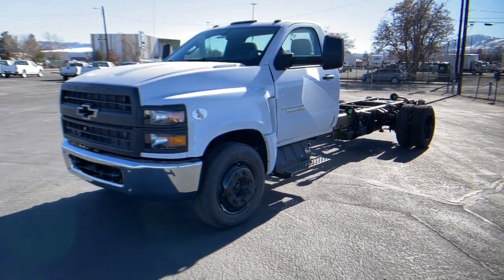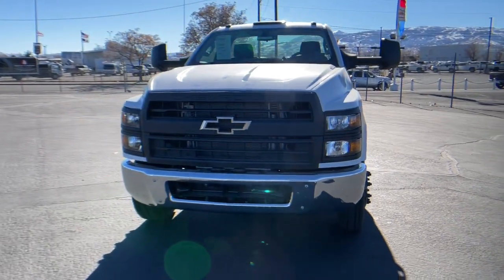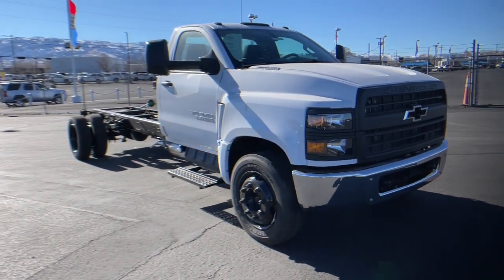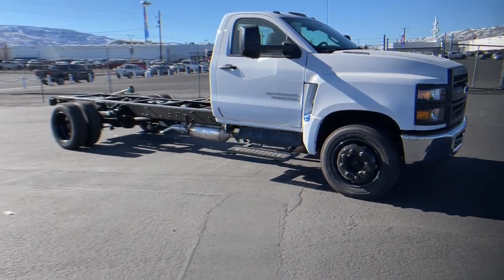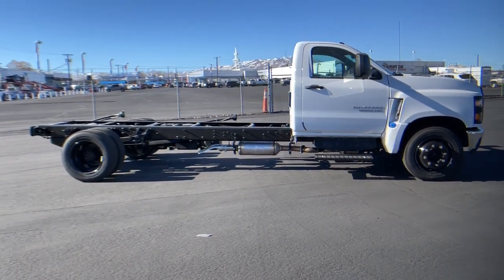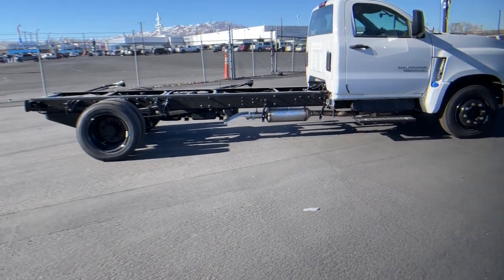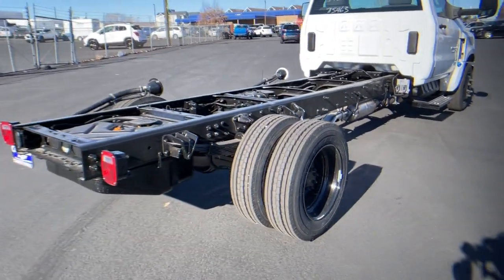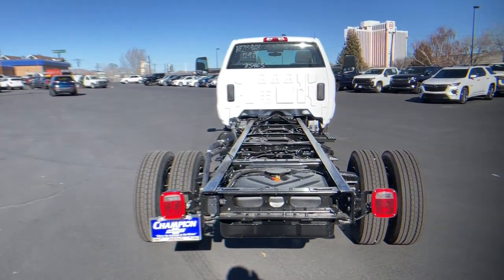2021 Chevrolet Silverado MD Carson City, Reno, Yerington, Northern Nevada, Elko, NV 21-1508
Summit White New 2021 Chevrolet Silverado MD available in Carson City, Nevada at Champion Chevrolet Reno. Servicing the Reno, Yerington, Northern Nevada, Elko, NV area.
2021 Chevrolet Silverado MD Work Truck - Stock#: 21-1508 - VIN#: 1HTKHPVKXMH715463

FRONT STABILIZER BAR,WHEELS  19.5 X 6.75  STEEL  BLACK PAINTED  8-HOLES  HUB PILOTED  (STD),SUMMIT WHITE,GVWR  19 500 LB. (8845 KG),DEFOGGER  REAR-WINDOW ELECTRIC,FRONT SUSPENSION  6 250 LB. (2 835 KG) MULTI-LEAF  INCLUDES SHOCK ABSORBERS  (STD),34 000 LB. GCWR (15 422 KG),TIRES  REAR 225/70R19.5G HIGHWAY BLACKWALL GOODYEAR  Max Axle Load: 15 000 lb. (STD),BUMPER  FRONT CHROME,REAR AXLE  15 000 LB. (6 804 KG) DANA SPICER S16-130  SINGLE REDUCTION,POWER TAKE OFF  ENGINE CONTROL PROVISIONS  Access is available on left-hand and right-hand side,TRAILER BRAKE CONTROLLER  INTEGRATED,LICENSE PLATE KIT  FRONT,TIRES  FRONT 225/70R19.5G HIGHWAY BLACKWALL GOODYEAR  Max Axle Load: 7 940 lb. (STD),FUEL TANK  FRONT AND REAR  65 GALLON TOTAL,POWER OUTLET  110-VOLT AC,REMOTE KEYLESS ENTRY,WHEELBASE  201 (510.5 CM)  120 CA,WORK TRUCK PREFERRED EQUIPMENT GROUP  includes standard equipment,ENGINE  DURAMAX 6.6L TURBO-DIESEL V8  B20-DIESEL COMPATIBLE  350 hp @ 2700 rpm  700 lb.-ft. torque @ 1600 rpm (STD),6-SPEAKER AUDIO SYSTEM,AUDIO SYSTEM  7 DIAGONAL COLOR TOUCH-SCREEN WITH CHEVROLET INFOTAINMENT  AM/FM stereo with seek-and-scan and digital clock  includes Bluetooth streaming audio for music and select phones. (Includes (UQ3) 6-speaker audio system.,REAR SUSPENSION  13 500 LB. (6 123 KG) MULTI-LEAF  VARI-RATE,TRAILERING PROVISIONS  TRAILERING WIRE HARNESS ONLY  TRAILER COMBINED (STOP/TAIL/TURN) CONNECTION SOCKET AND HARNESS MOUNTED AT REAR OF FRAME.,WINDOWS  POWER WITH DRIVER EXPRESS UP AND DOWN AND EXPRESS DOWN ON ALL OTHER WINDOWS,SPARE TIRE DELETE  (STD),REAR AXLE  4.30 RATIO  Max road speed: 75 MPH,FRONT AXLE  6 250 LB. (2 835 KG)  DANA SPICER D800-N  I-BEAM  NON-DRIVING  Includes (G68) rear shock absorbers.,HORN  DUAL-NOTE,FRONT FENDER EXTENSION  PAINTED BODY COLOR,SEATS  FRONT 40/20/40 SPLIT-BENCH  CLOTH OR VINYL 3-PASSENGER.  Includes driver and front passenger recline with outboard head restraints and center fold-down armrest with storage. Also includes manually adjustable driver lumbar and storage pockets. Includes (AG1) 10-way power seat.),PAINT  SOLID,SEAT ADJUSTER  DRIVER 10-WAY POWER,SHOCK ABSORBERS  REAR,TOOL KIT  RIM WRENCH AND HANDLE ONLY,RECOVERY HOOKS  FRONT  FRAME-MOUNTED  BLACK,DPF  DIESEL PARTICULATE FILTER  MANUAL REGENERATION  customer regeneration will not be allowed until the DPF load percentage has reached 100% full and a driver information center (DIC) message has been shown,AXLE  LIMITED SLIP  DANA SPICER TRUETRAC  TORQUE PROPORTIONING LIMITED SLIP,5500 HD SERIES,REAR VISION CAMERA  DISPLAY INTEGRATED INTO RADIO  (Shipped loose in cab for upfitter installation.),RUGGED DUTY SERVICE TRANSMISSION  AUTOMATIC CLOSE-RATIO 6 SPD WITH DOUBLE OVERDRIVE  ALLISON  A1750RDS  ratios 3.10 1ST  1.80 2ND  1.40 3RD  1.00 4TH  0.70 5TH  0.61 Rugged Duty Series,JET BLACK  CLOTH SEAT TRIM,MIRRORS  OUTSIDE  BLACK  HEATED POWER-ADJUSTABLE  HIGH-VISIBILITY VERTICAL CAMPER-STYLE  AND LOWER CONVEX SPOTTER GLASS  MANUAL-FOLDING.  Convex glass is not heated and not power adjustable. 102  Wide Load,EXHAUST SYSTEM  REAR EXIT,Turbocharged,Rear Wheel Drive,Power Steering,ABS,Steel Wheels,Tires - Front All-Season,Tires - Rear All-Season,Running Boards/Side Steps,AM/FM Stereo,MP3 Player,Auxiliary Audio Input,Split Bench Seat,Driver Adjustable Lumbar,Adjustable Steering Wheel,Power Door Locks,Cruise Control,A/C,Traction Control,Stability Control,Traction Control,Daytime Running Lights,Automatic Headlights,Driver Air Bag,Passenger Air Bag,Passenger Air Bag On/Off Switch,Front Side Air Bag,Front Head Air Bag,Passenger Air Bag On/Off Switch